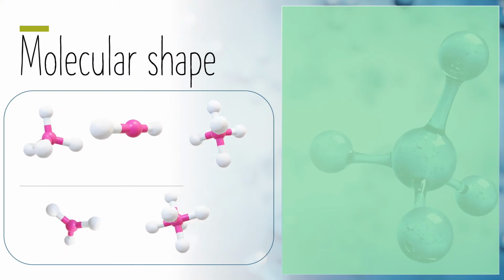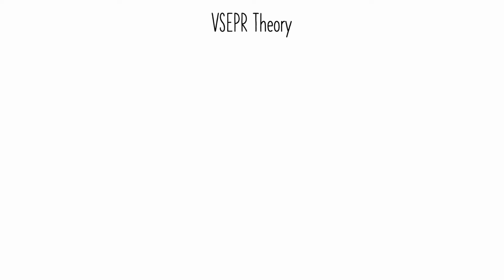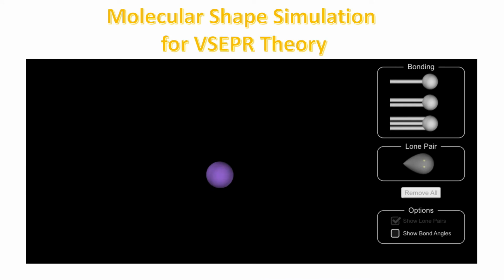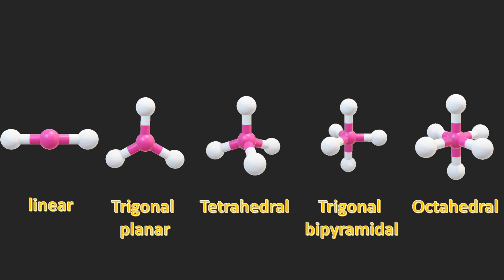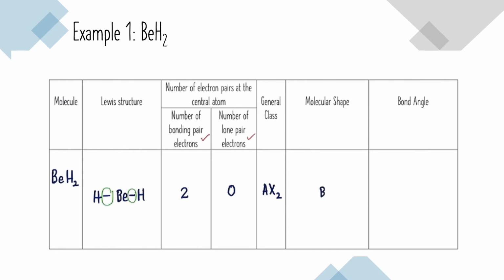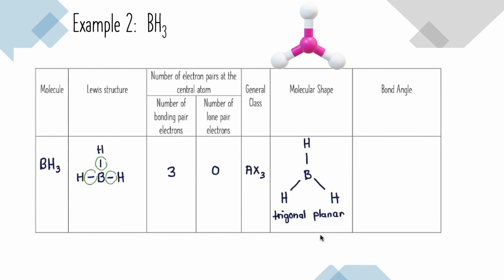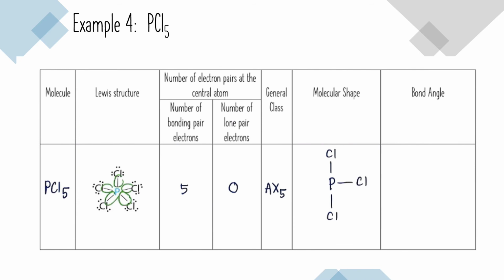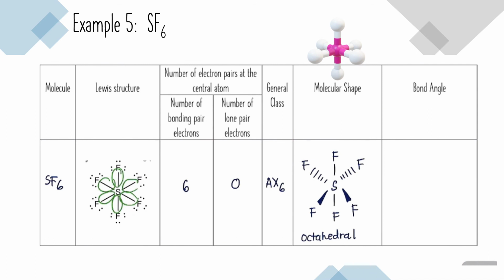EC015 Chemical Bonding (Video 5)